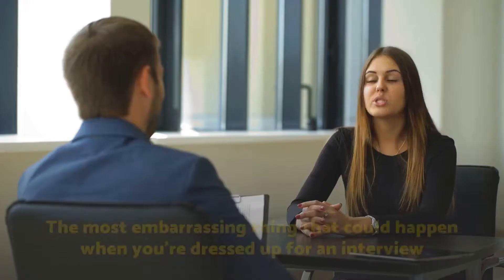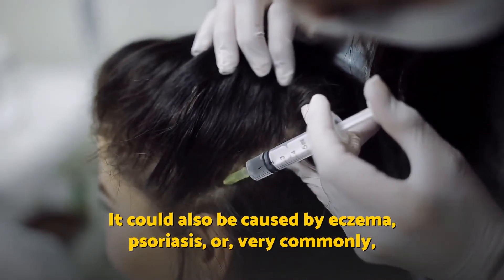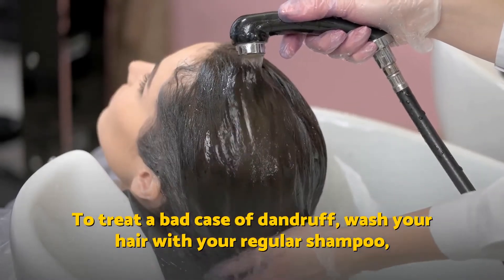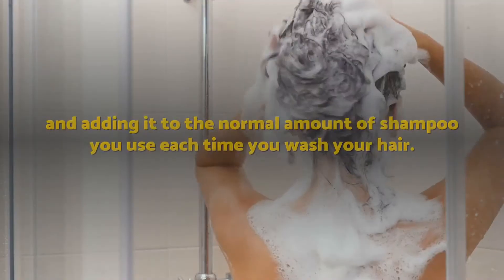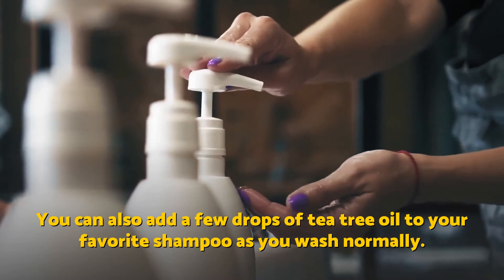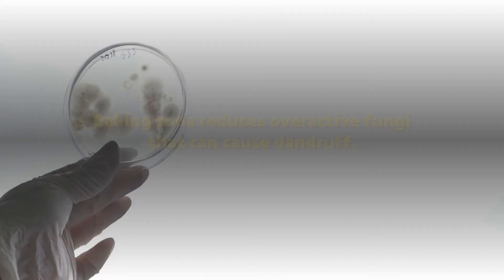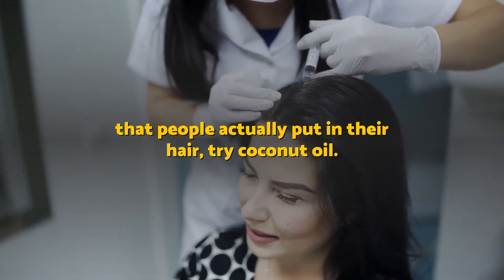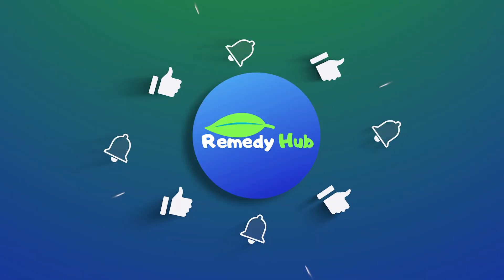DANDRUFF HOME REMEDY | How To Treat Dandruff & Itchy Scalp At Home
The most embarrassing thing that could happen when you're dressed up for an interview or a formal dinner, is an all-consuming need to scratch an itchy scalp  and also  know  that a cascade of white flakes would fall on your shirt.
Dandruff may be the result of a dry scalp, or a skin condition called seborrheic dermatitis. It could also be caused by eczema, psoriasis, or, very commonly, an overgrowth of a yeastlike fungus called malassezia.
If you are having this issue, here’s how to get rid of dandruff using trusted at-home remedies, but first please make sure you subscribe to our youtube channel and tap the bell icon to be part of our remedy Hub.
Mouthwash

To treat a bad case of dandruff, wash your hair with your regular shampoo, then rinse with an alcohol-based mouthwash. Follow with your regular conditioner. Mouthwash’s antifungal properties help prevent dandruff-causing yeast from growing.
Aspirin

Aspirin contains the same active ingredient (salicylic acid) as many medicated dandruff shampoos. Keep flaking in check by crushing two aspirins to a fine powder and adding it to the normal amount of shampoo you use each time you wash your hair. Leave the mixture on your hair for 1-2 minutes, then rinse well and wash again with plain shampoo.

One study showed that shampoos with just 5 percent tea tree oil significantly improve the severity of dandruff. You can also add a few drops of tea tree oil to your favorite shampoo as you wash normally. Watch out for these sneaky causes of dandruff that has nothing to do with dry skin.

Translated titles:
REMEDIO CASPA CASTA | Cómo tratar la caspa y la picazón del cuero cabelludo en casa

DANDRUFF HOME REMEDY | Wie man Schuppen und juckende Kopfhaut zu Hause behandelt

REMÈDE À DOMICILE CONTRE LES PELLICULES | Comment traiter les pellicules et les démangeaisons du

CASO REMÉDIO DOMÉSTICO | Como tratar a caspa e coceira no couro cabeludo em casa

डैंड्रफ होम रेमेडी | घर पर डैंड्रफ और ख

العلاج المنزلي للقشرة | كيف تعالج قشرة الرأس وحكة فروة

丹德魯夫家庭療法|如何在家治療頭皮屑和頭皮發癢

RIMEDIO DOMESTICO PER LA FORFORA | Come trattare la forfora e il prurito al cuoio capelluto a casa

フケホームレメディ|自宅でフケや頭皮のかゆみを治療する方法

ДОМАШНЕЕ СРЕДСТВО ОТ ПЕРХОТИ | Как лечить перхоть и зуд